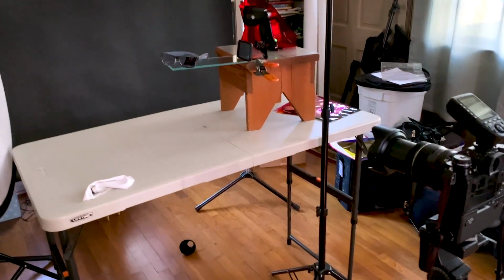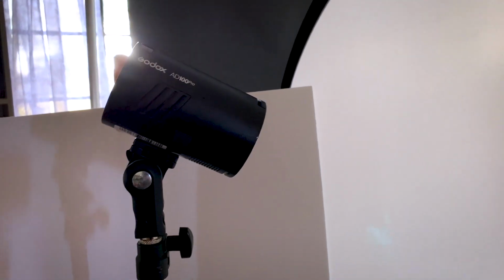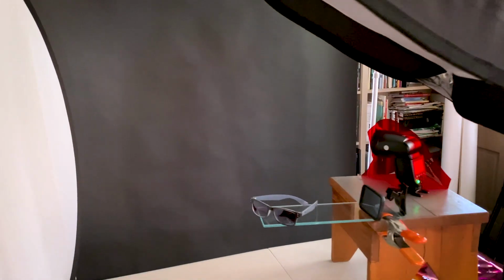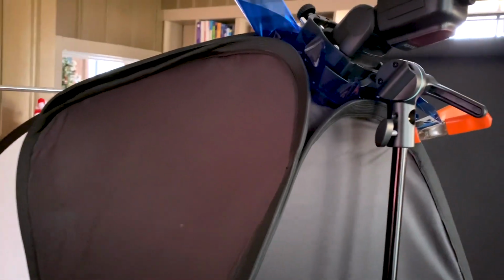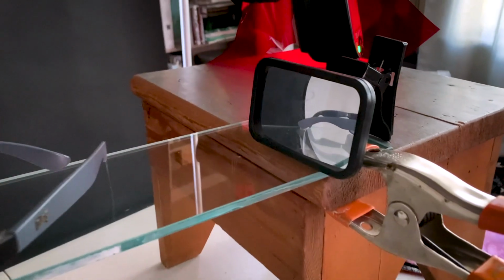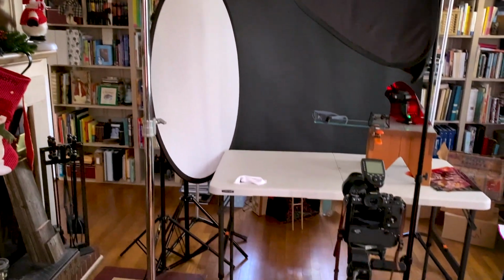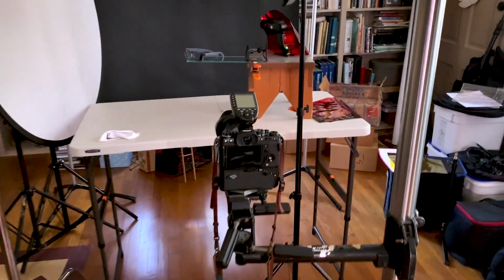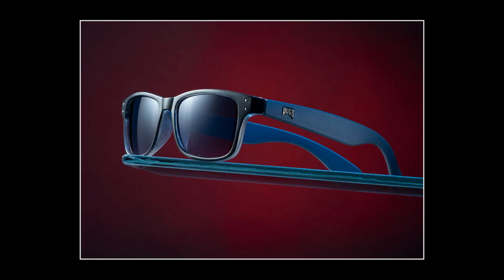Product Photography with the Fujifilm X-T4